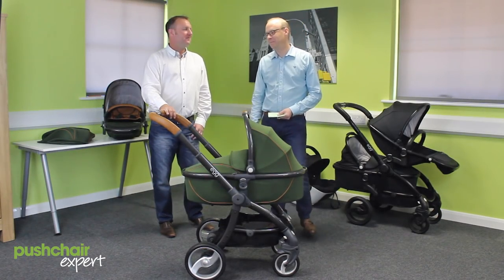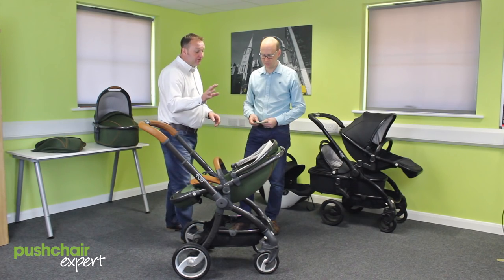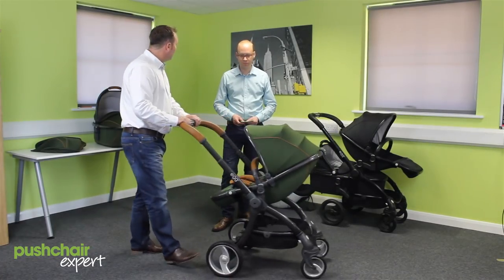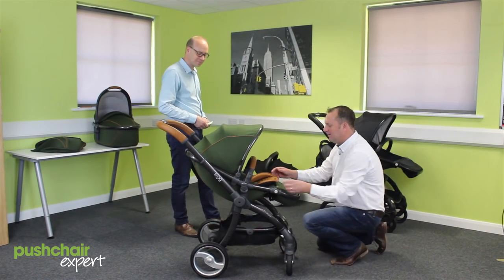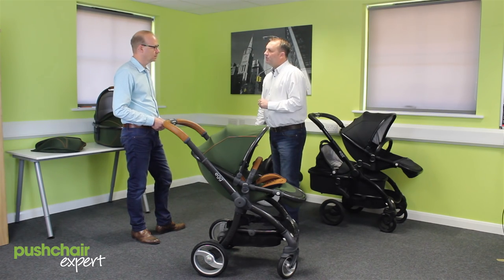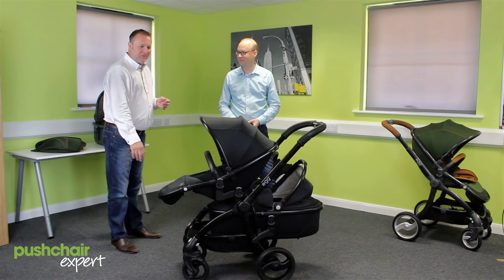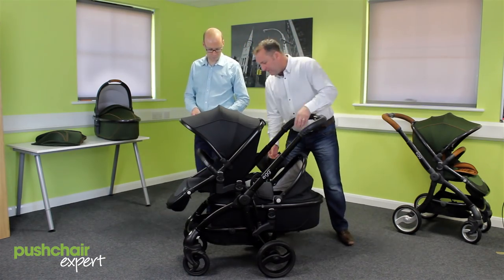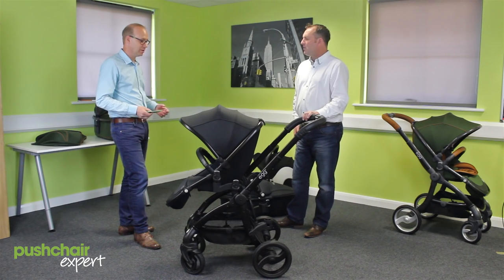egg Pushchair Review with Andy from BabyStyle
We take a look at the new egg stroller with the Managing Director himself. Andy Crane talks us through the features and benefits of egg and answers your questions...